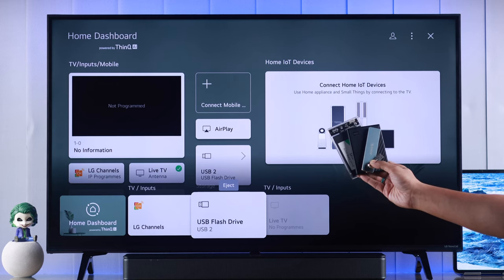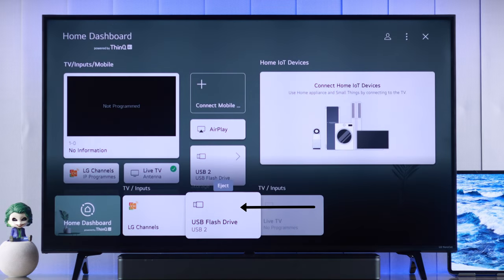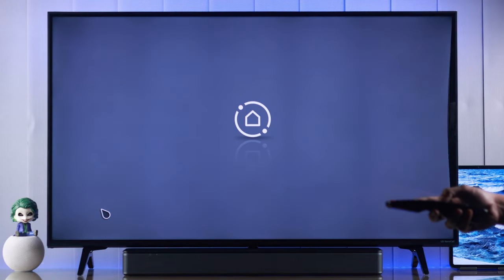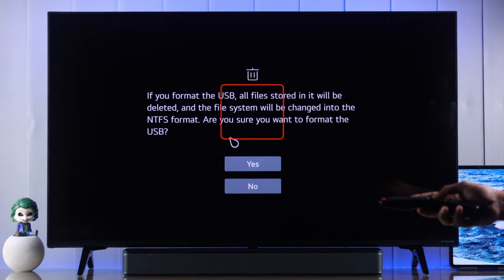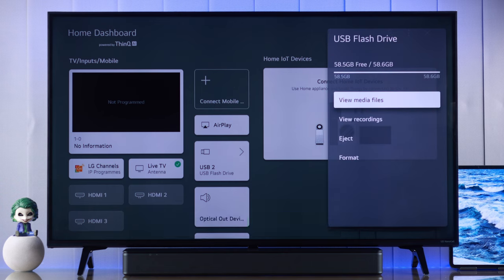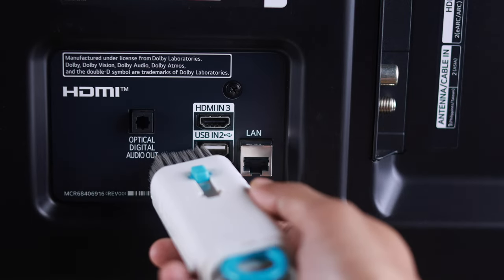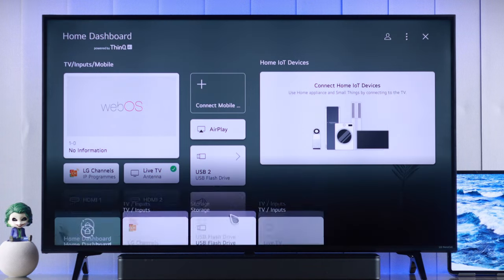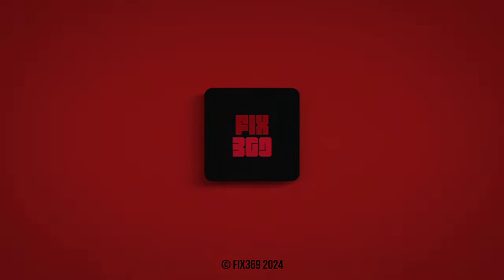USB Drives Not Working on LG Smart TV? - Fix Unrecognized USB Devices!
Can’t use USB Flash Drive/SSD/HDD/Thumb Drive/Memory Stick etc. on your LG webOS 4K Smart TV because it’s not recognizing the USB Storage or facing issues like

* USB Drive Unsupported on LG Smart TV,
* USB Port stopped working,
* LG TV not Detecting USB Drive,
* LG Smart TV not Detecting USB Drive,
* LG TV Can’t Read USB Drive
* Can’t format USB Drive on LG TV

Don’t worry, In this video, we will show you 4 quick and Straightforward solutions to fix the USB Drive on an LG 4K Smart LED TV running on webOS effectively.

0:00 USB Drive Not Working on LG Smart TV?
0:19 Solution 1: Check USB Source
0:37 Solution 2: Format USB Drive
1:06 Solution 3: Eject, Clean, and Reinsert into different USB Port
1:26 Solution 4: Check USB Drive